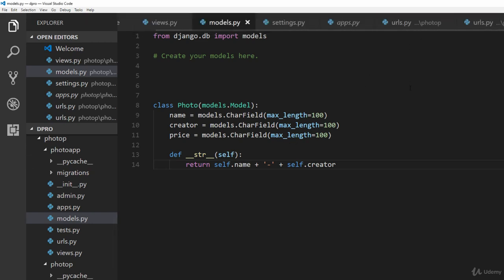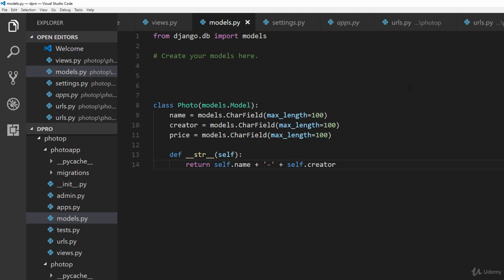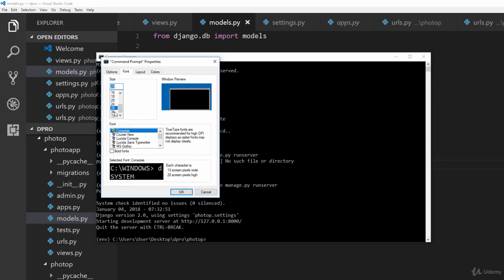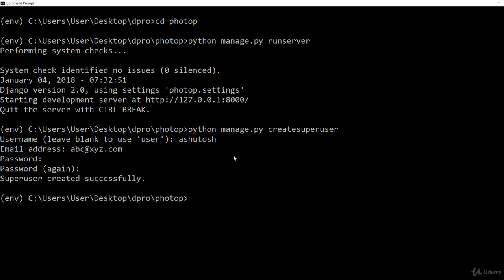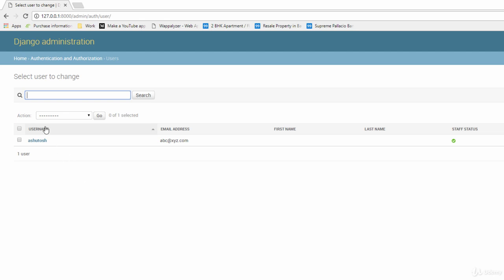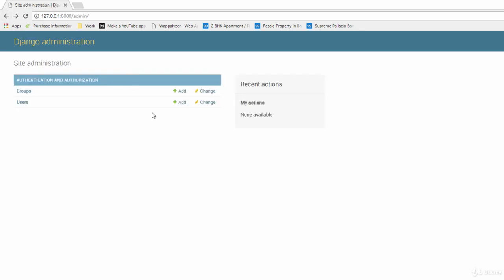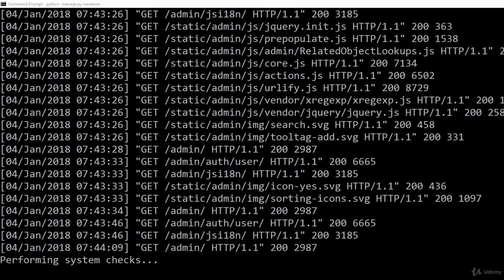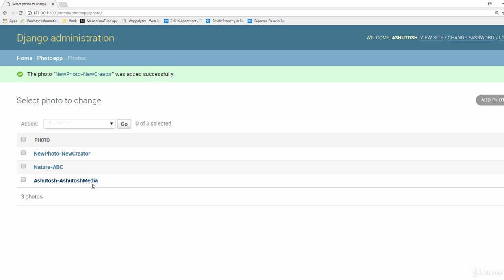199 Django 2 Lecture 10 Creating A Super User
199 Django 2 Lecture 10 Creating A Super User